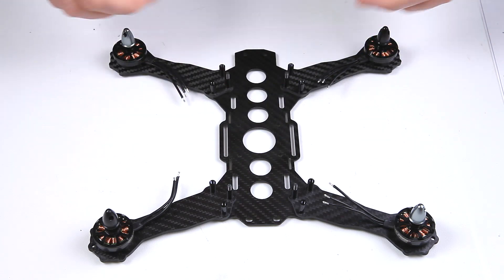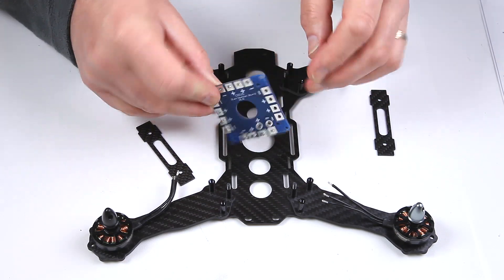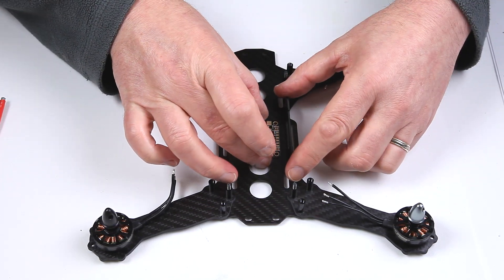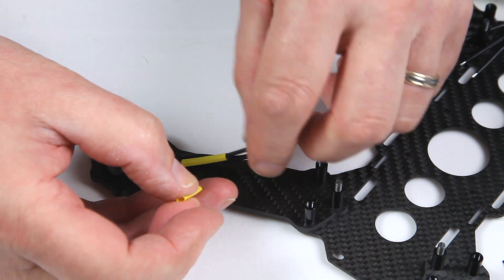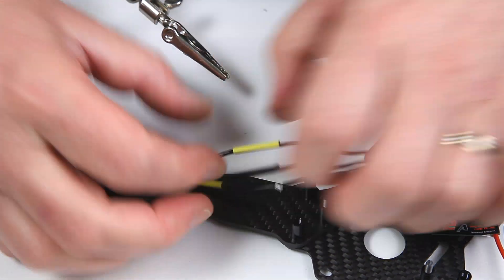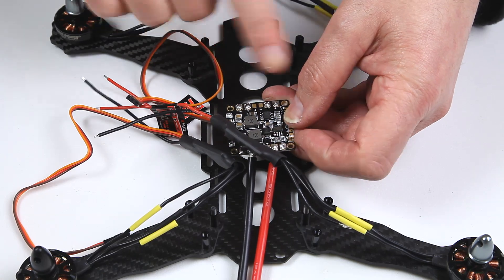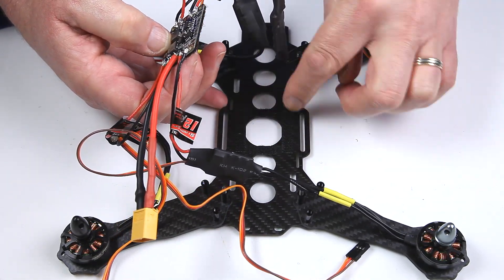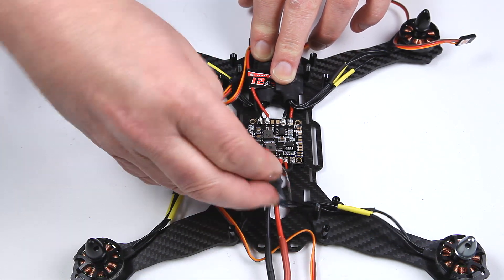Robocat 270mm FPV Racer Quad Assembly Part 2 Wiring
Second part of building this racer quad. This is thew PDB (Power Distribution Board) I used and XT60 Lead